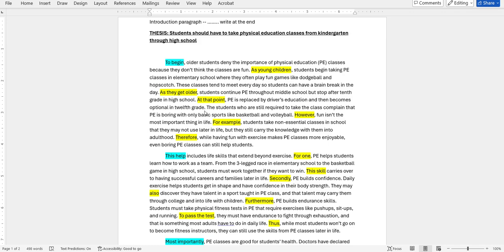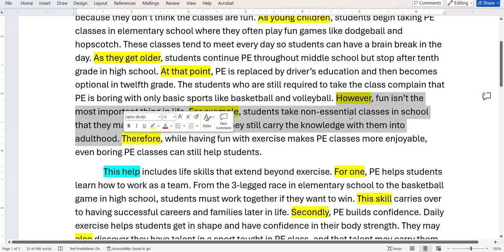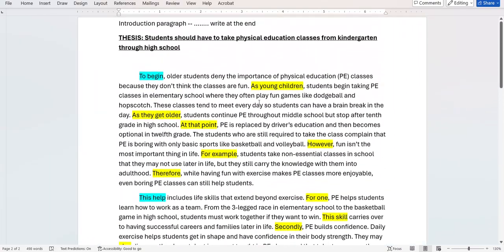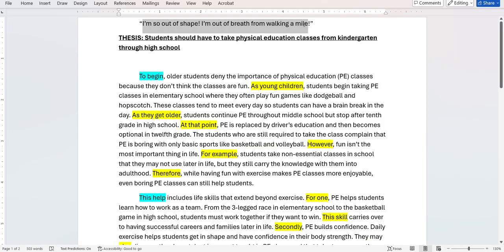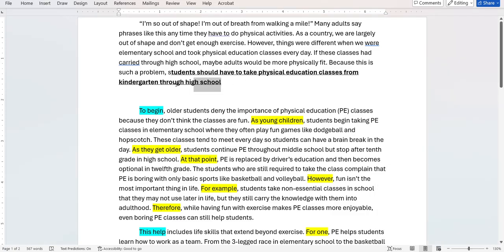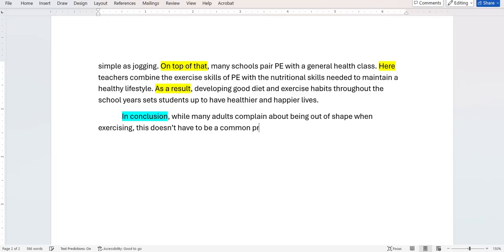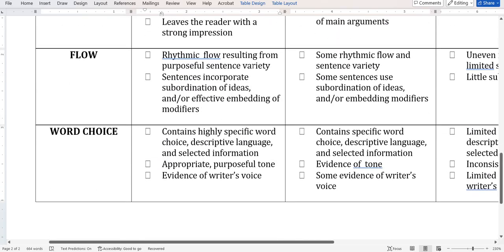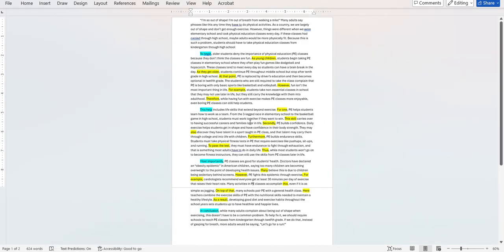Writing Process -- FINAL DRAFT!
Adding the introduction and conclusion, some quick revision and editing, and then ready to submit!